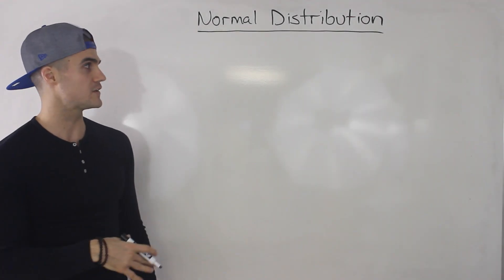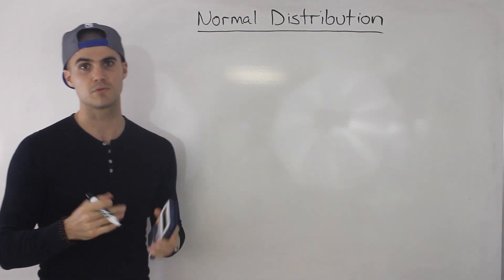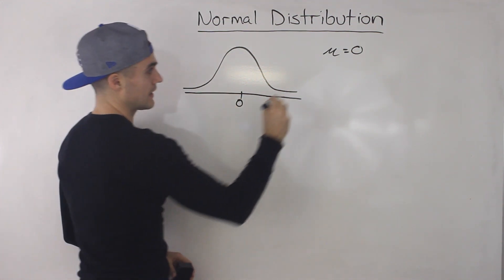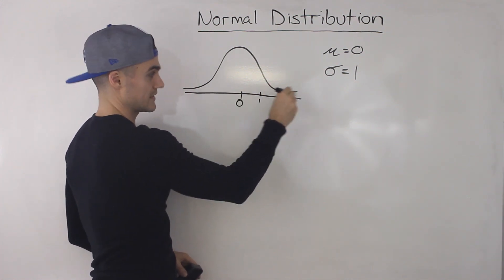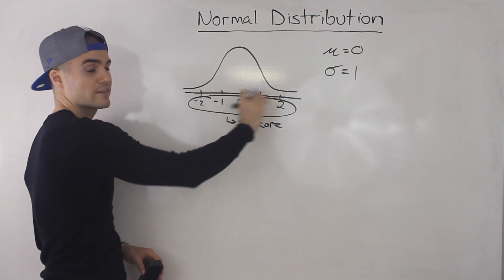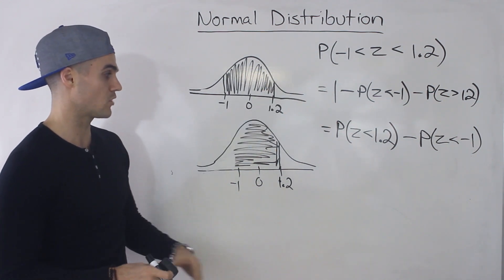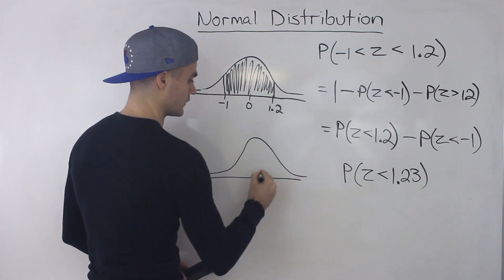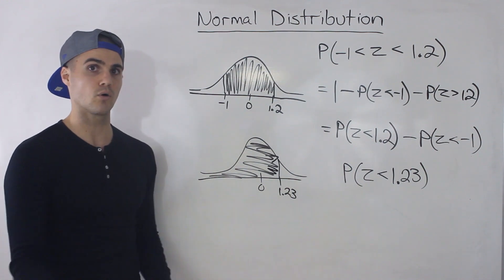QMS 202 - Normal Distribution Part 1 (Symmetry) - Ryerson University